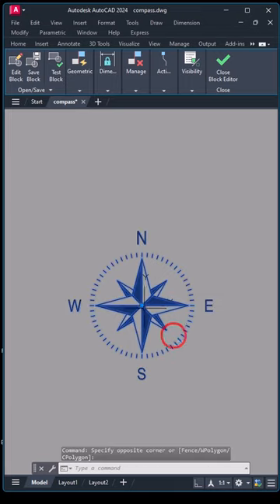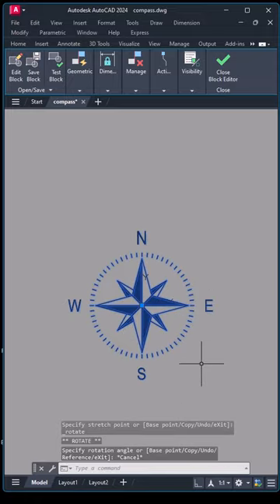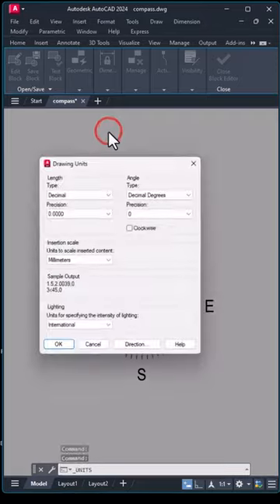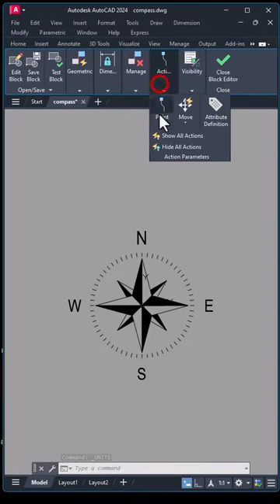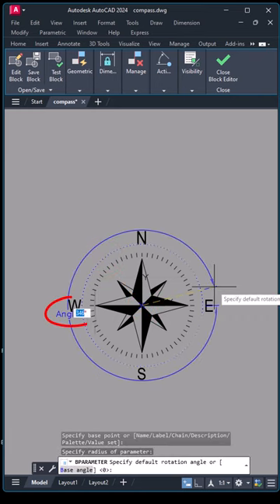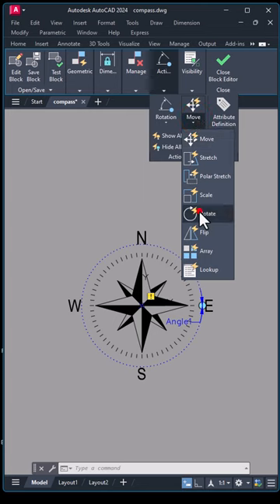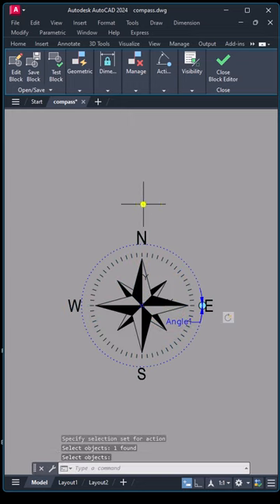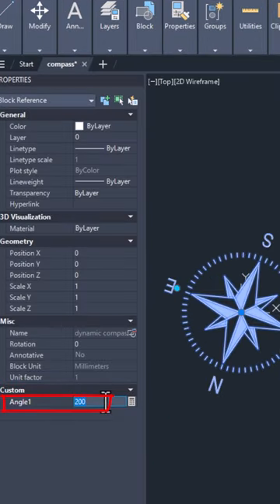autocad _7 | Blocks - rotate a block dynamically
In this video I would like to show you two ways of rotating a block

👎if you didn't like the video, please let me know in a ✍️ comment what's wrong